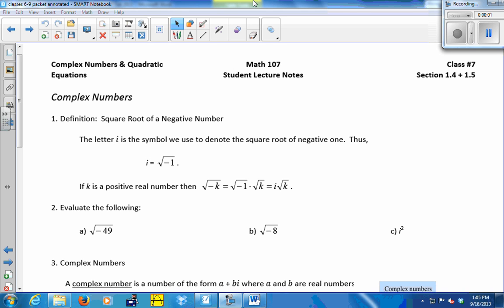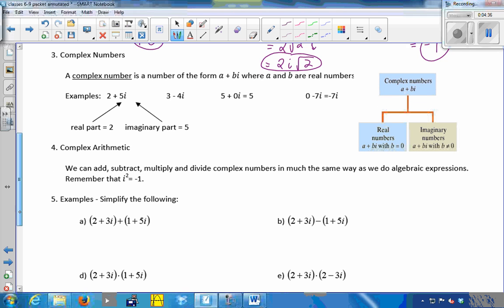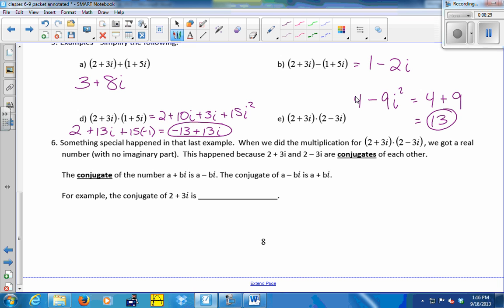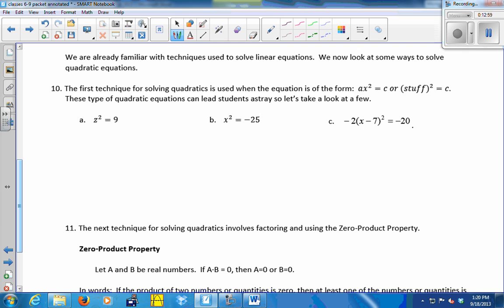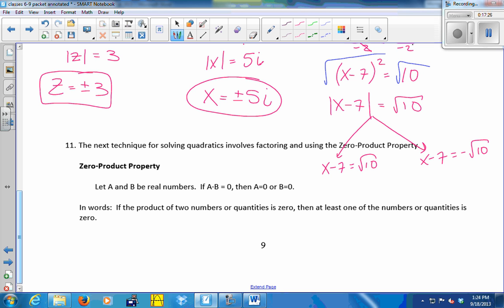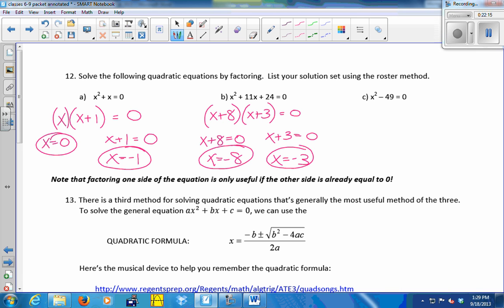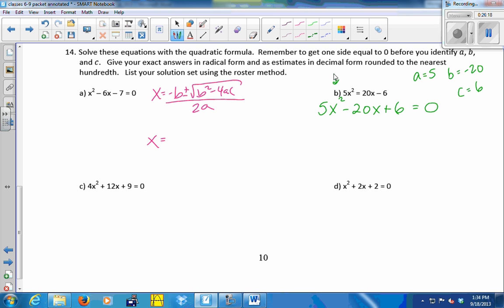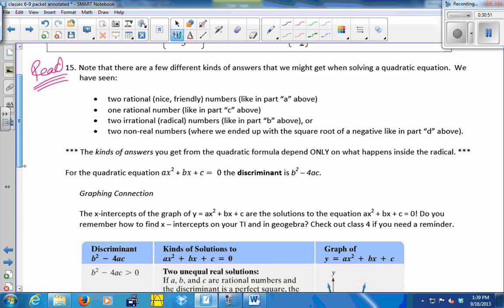MAT 107 class 7 fall 2013